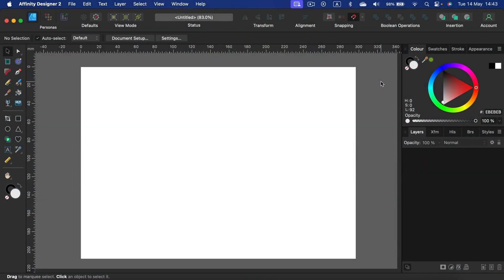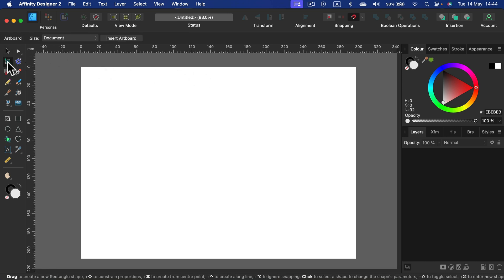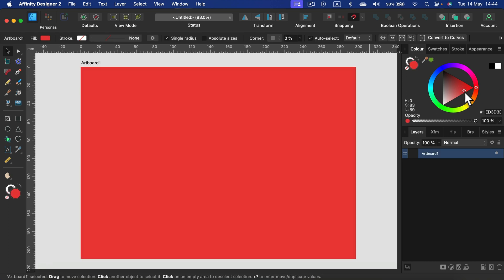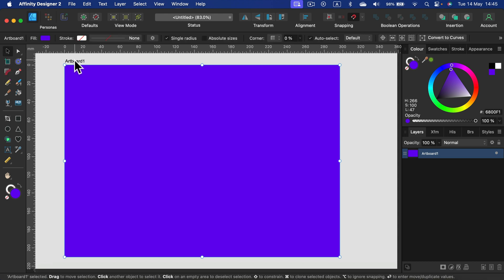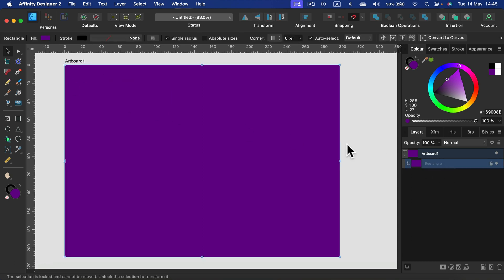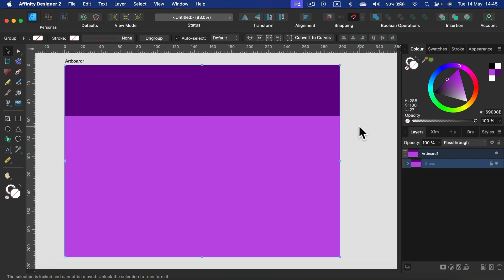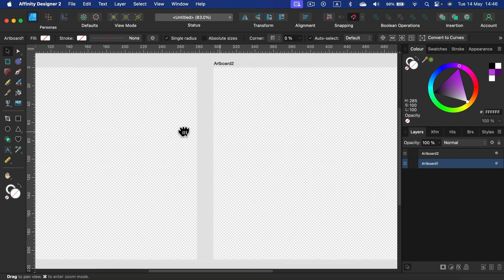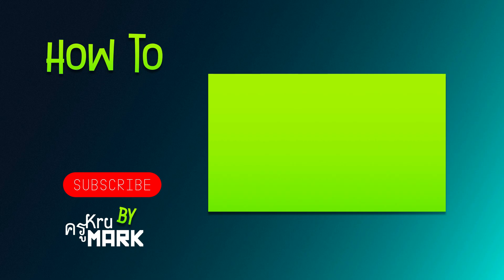How to Change Page Background Color in Affinity Designer V2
Transform your designs in Affinity Designer V2 by changing the page background color with our easy-to-follow tutorial! In this guide, we'll walk you through the simple process of customizing the background color of your canvas. Learn how to access the document setup options, choose a new background color or pattern, and apply it to your design. Whether you're creating illustrations, logos, or digital artwork, changing the page background color can enhance the visual impact of your creations. Watch now to learn how to personalize your canvas and bring your designs to life in Affinity Designer V2!